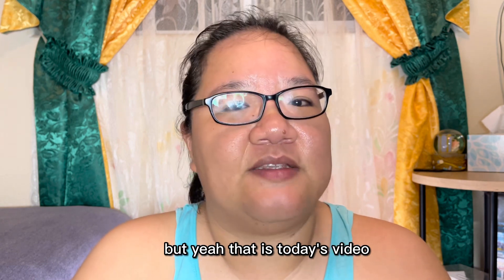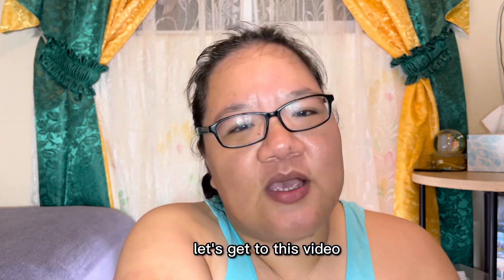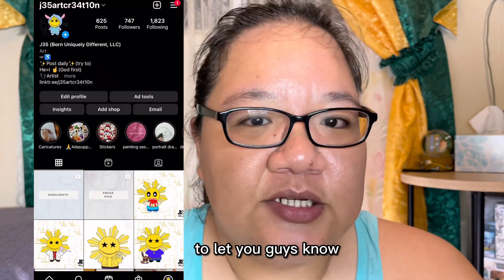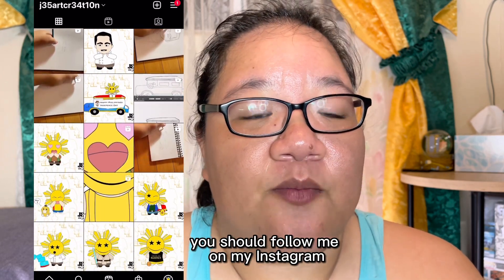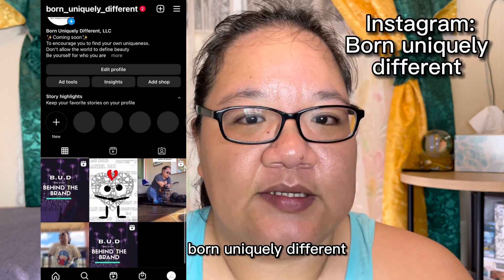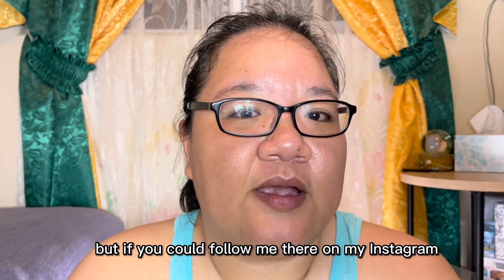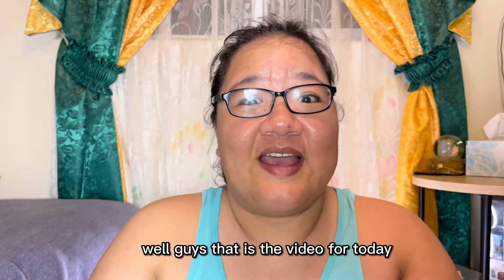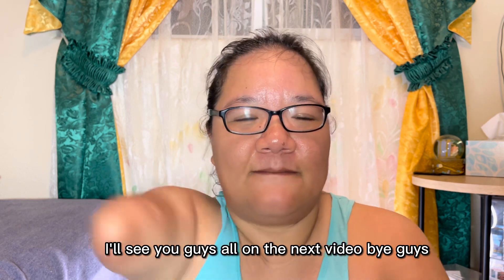Painting A Giraffe | Uniquely Born Beyoutiful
Hi everyone, today’s video it’s a painting of a giraffe

Isaiah 41:10 “Don’t be afraid, for I am with you. Don’t be discouraged, for I am your God. I will strengthen you and help you. I will hold you up with my victorious right hand.

Track: LiQwd [Official]
Listen: Feel Me